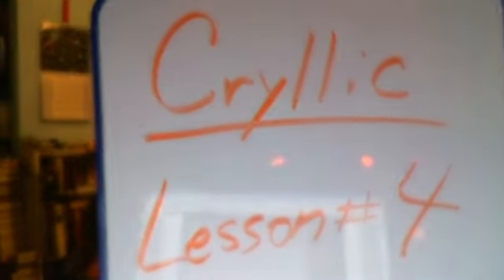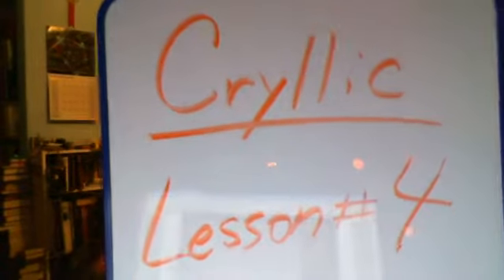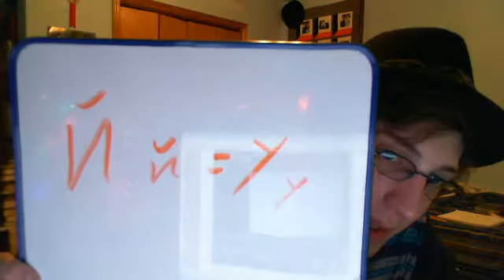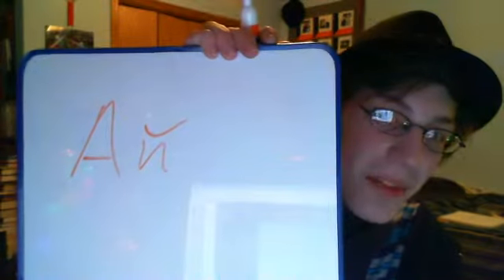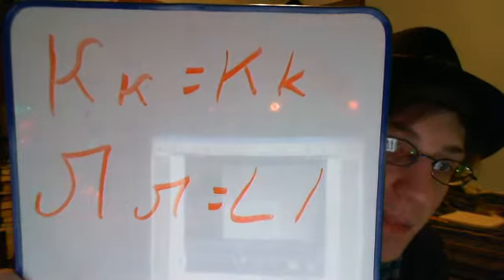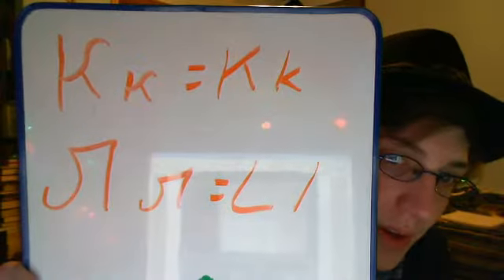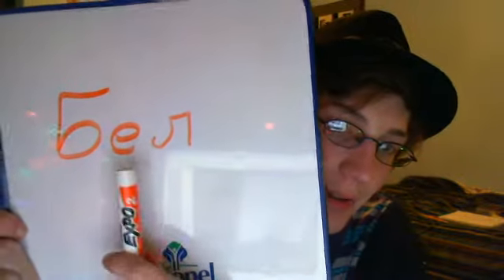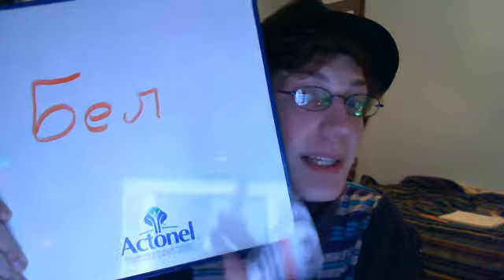Cryllic Lesson #4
The fourth lesson of Cryllic...